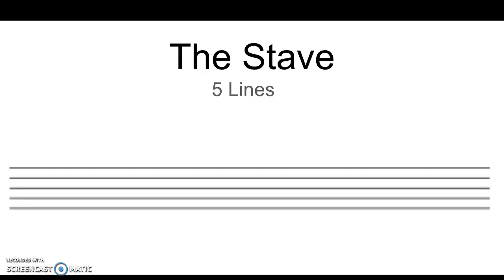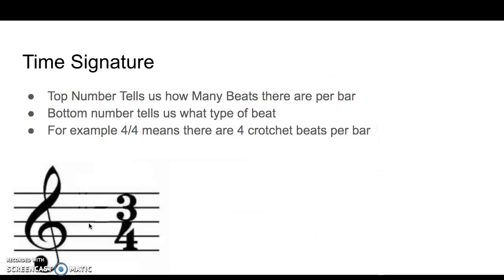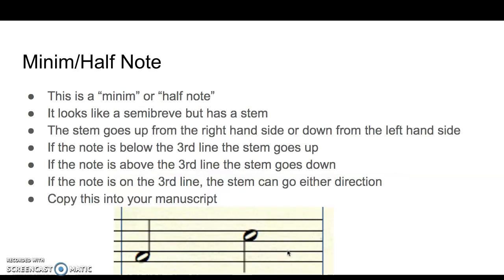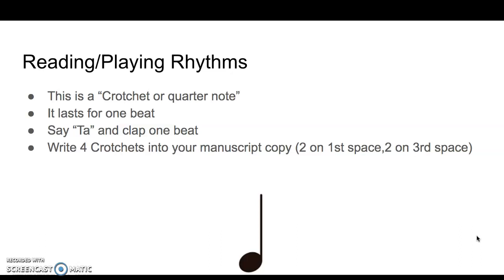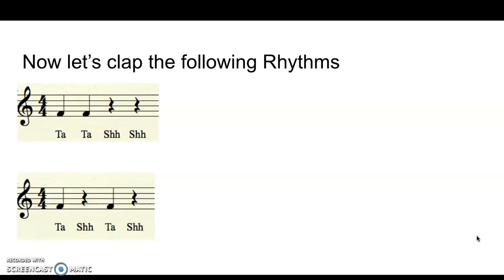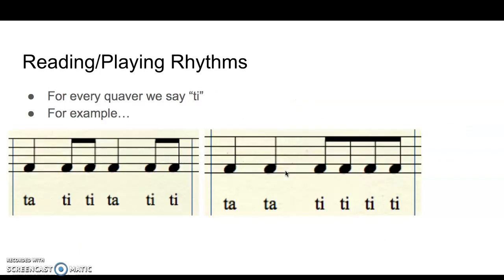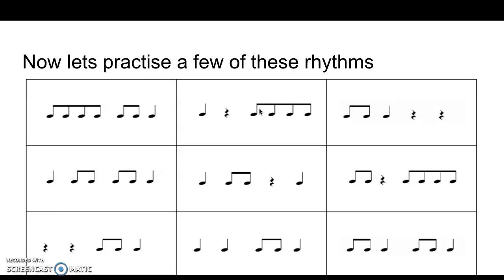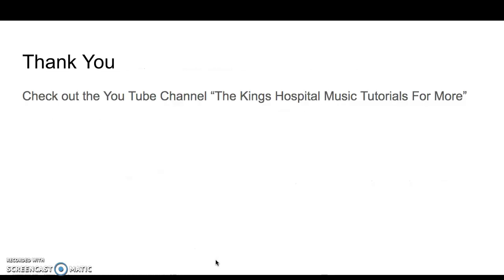Note Values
An introduction to the type of notes we use in music and their duration